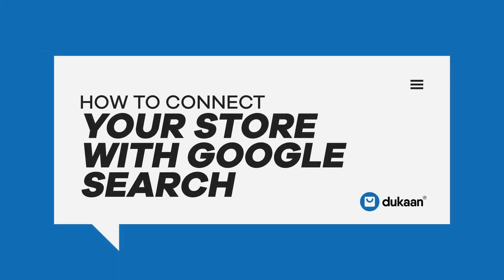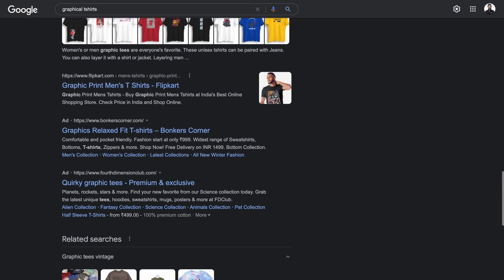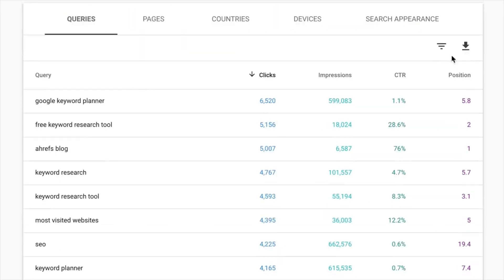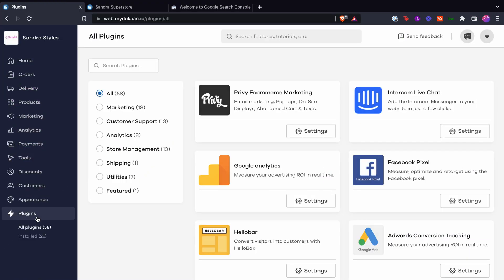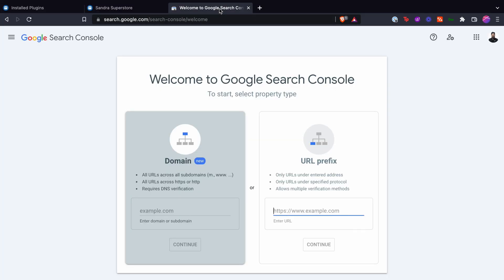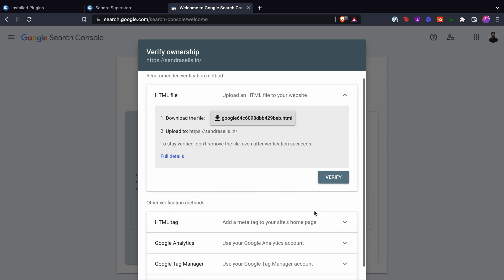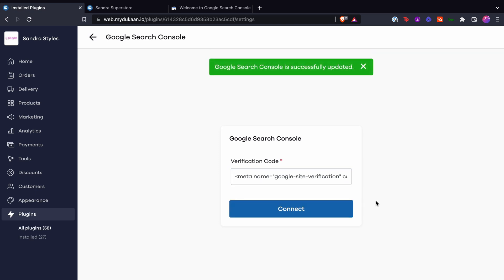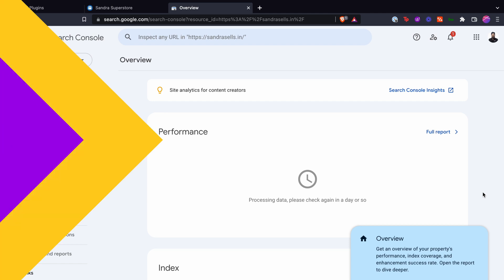How to Connect Google Search Console Plugin on Dukaan | Dukaan Plugins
In this video tutorial, you'll learn how you can easily connect your store on Google Search Console.

Google Search Console or GSC - not only makes your website visible on Google’s Search Results - but also helps you understand the traffic - that is coming to your website from search.

It’s very easy to link your website with GSC - and once done, - Google automatically optimizes the content and products on your website - for user searches - and displays the corresponding data on your GSC dashboard.

It’s the simple and fastest way to take your online business to next level. 🚀